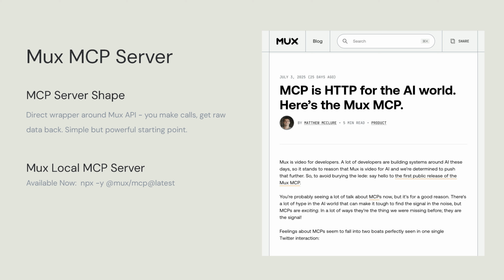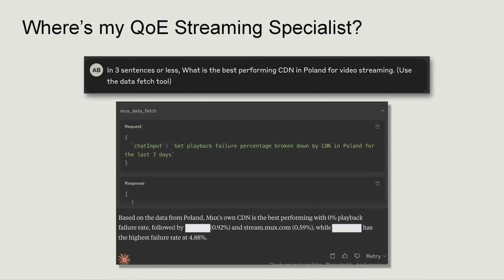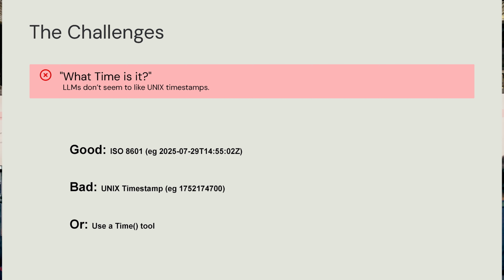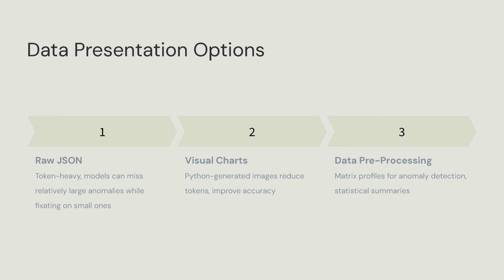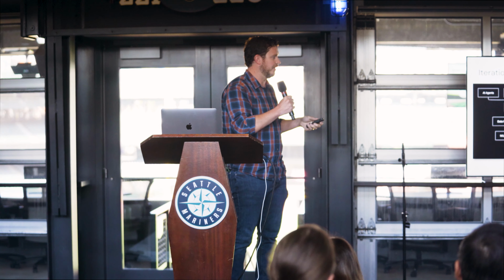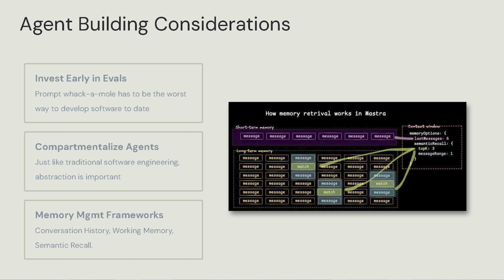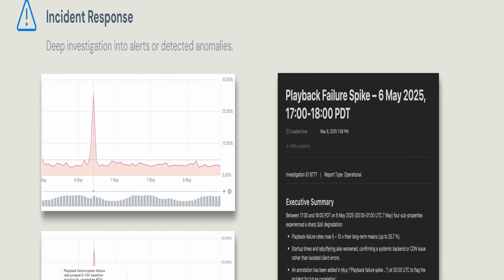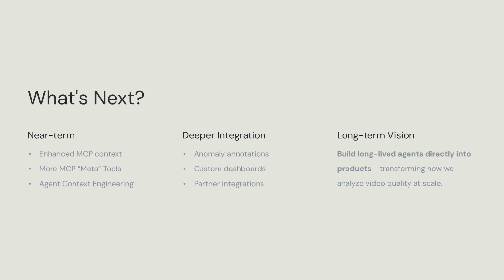Building AI QoE Analysts Learnings from Data Agents and MCP Servers | (Buffer-Free Video)^AI 2025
In this lightning talk, Adam Brown, CTO and Co-Founder at Mux, explores what happens when AI agents are given access to video streaming metrics. Using Mux’s recently released MCP server as a foundation, he shares practical lessons from ongoing experiments in AI-powered QoE analysis.

Topics include context engineering patterns for structuring metrics and domain knowledge, insights into orchestrating specialized agents for analytical tasks, strategies for presenting performance data to enable meaningful AI analysis, and the evolution of prompt architectures from simple queries to domain-aware interactions. Adam highlights unexpected challenges and emerging patterns that are shaping how AI agents can become effective partners in understanding video streaming performance.

*About (Buffer-Free Video)^AI*
(Buffer-Free Video)^AI is where builders, engineers, and innovators come together to shape the future of real-time video and AI.